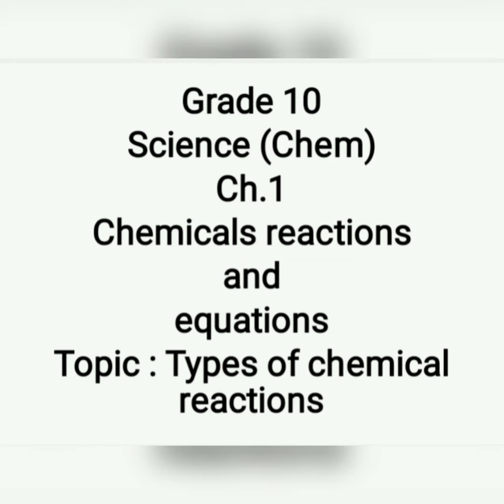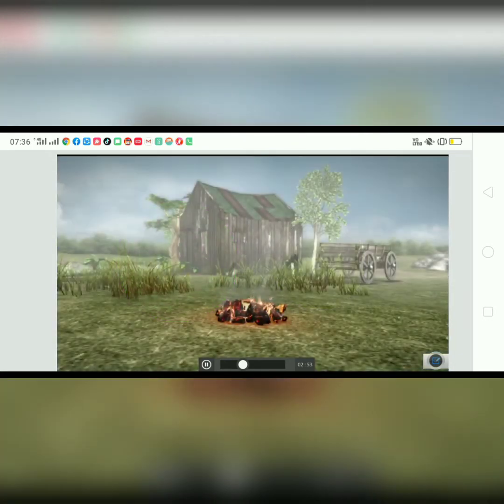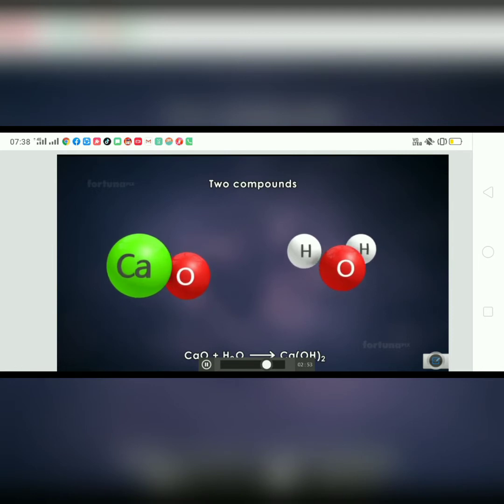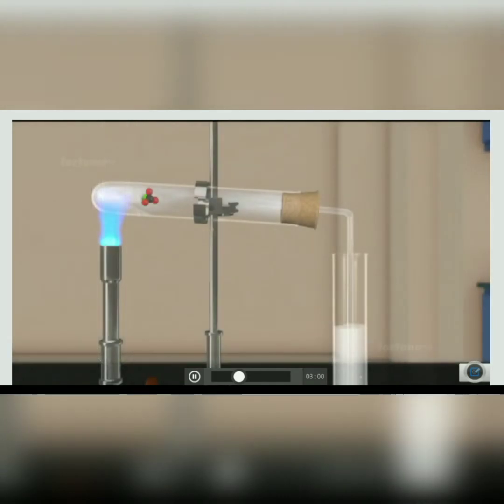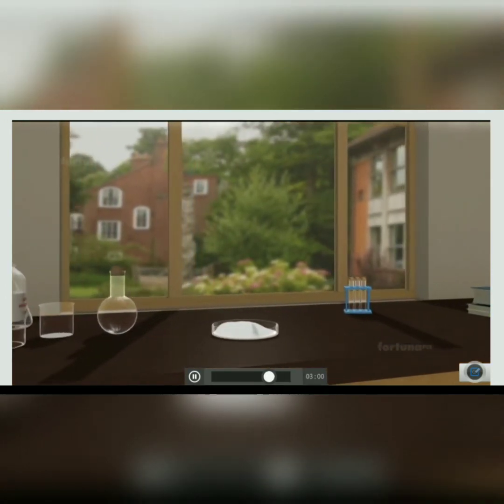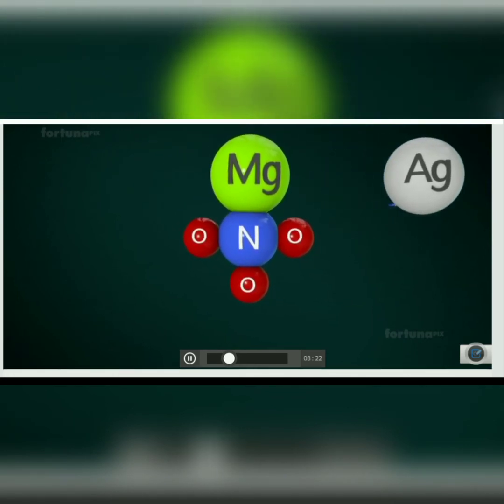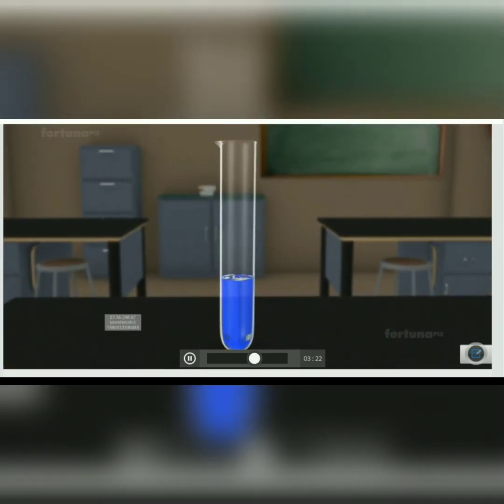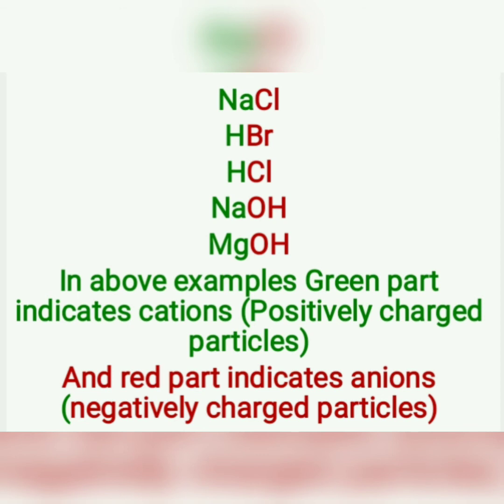May 2, 2020